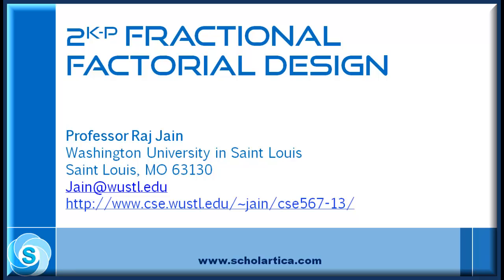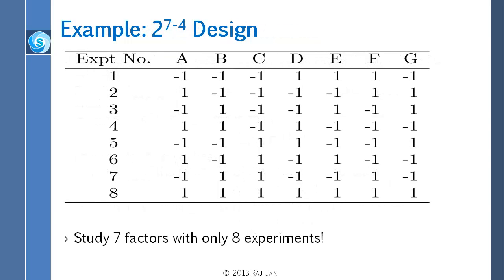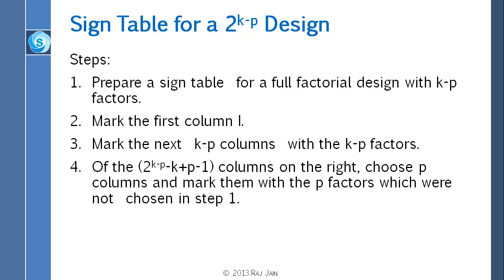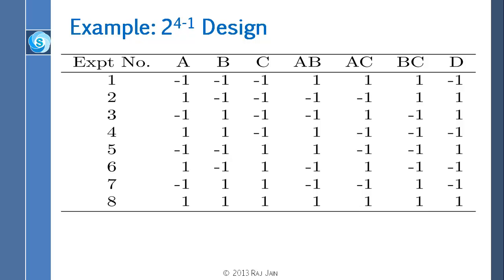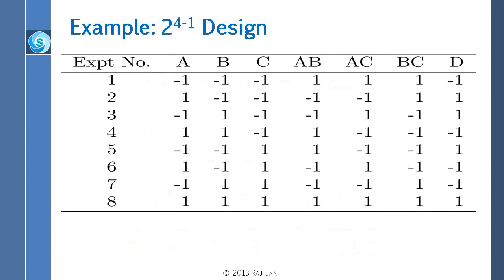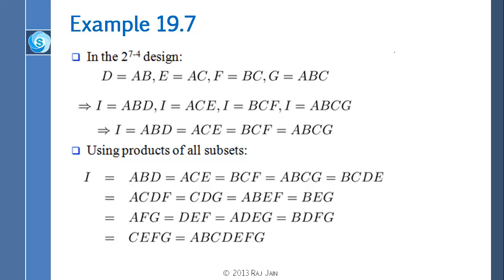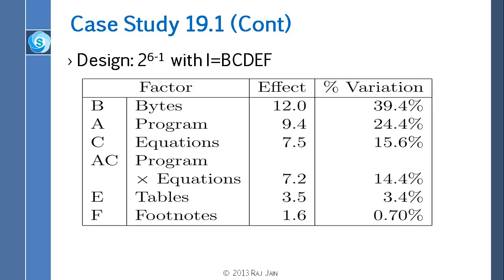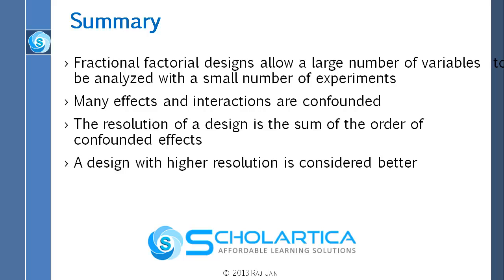2^(k-p) Fractional Factorial Design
2k-p Fractional Factorial Designs
Sign Table for a 2k-p Design
Confounding
Other Fractional Factorial Designs
Algebra of Confounding
Design Resolution